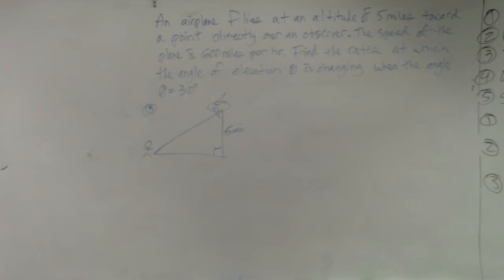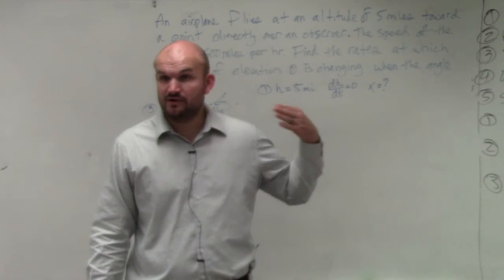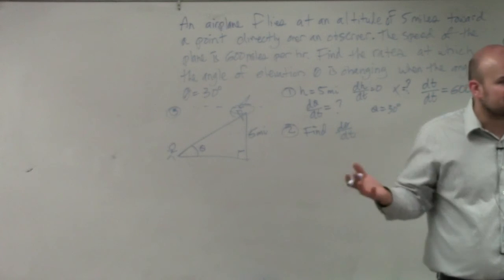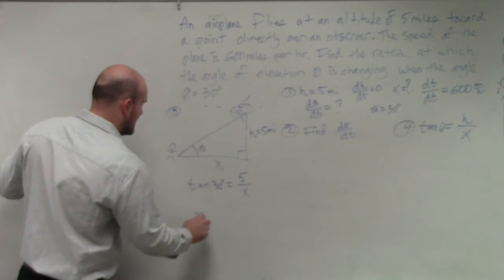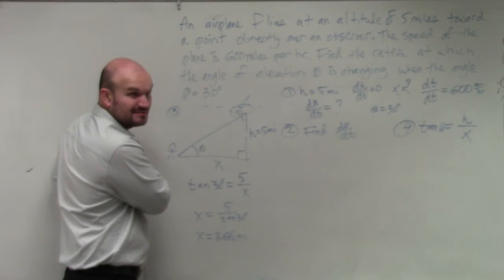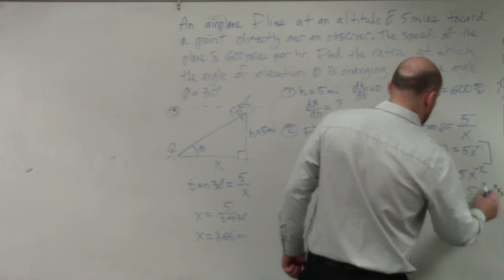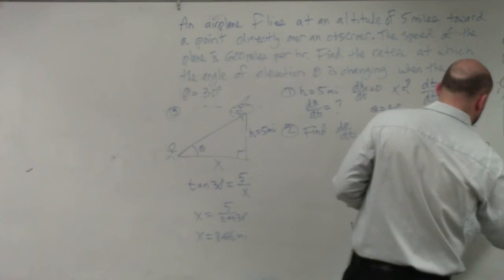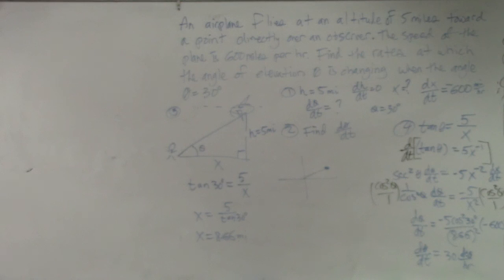How solve a problem with changing angle for related rates